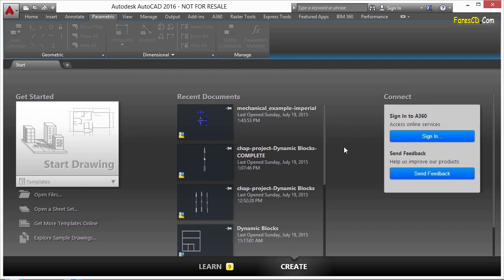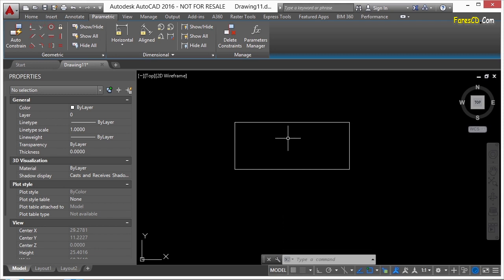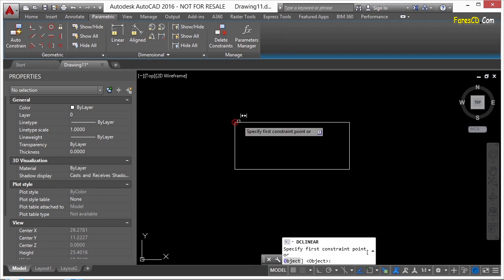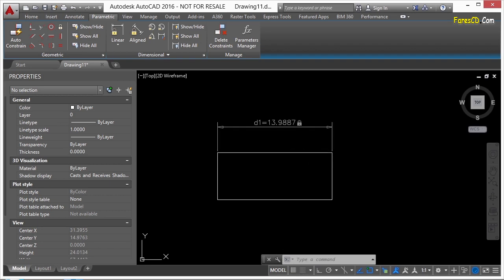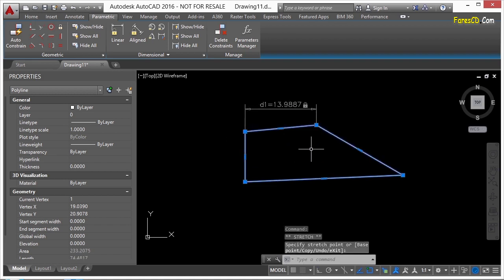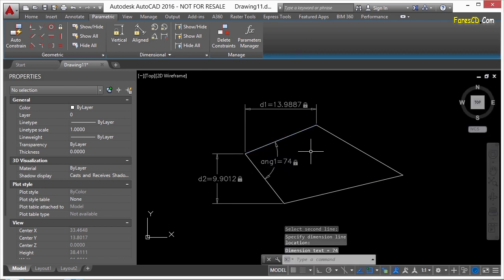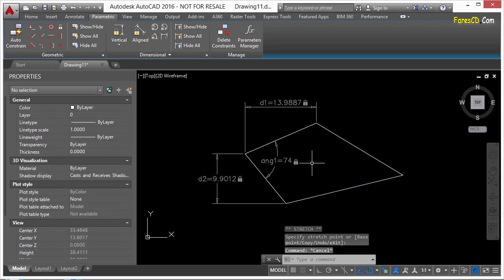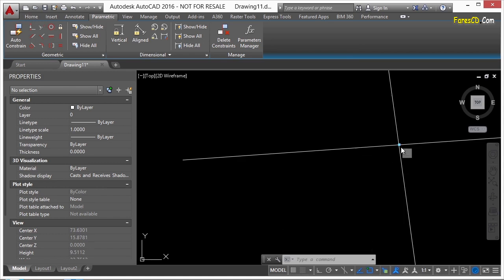1102 Exploring The Different Types Of Constraints new